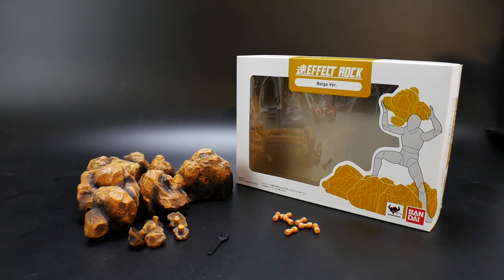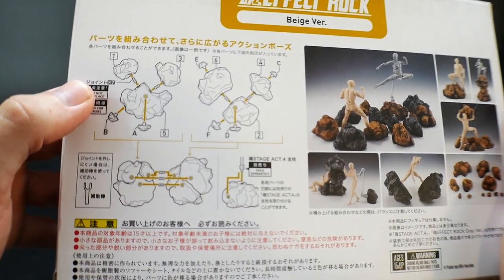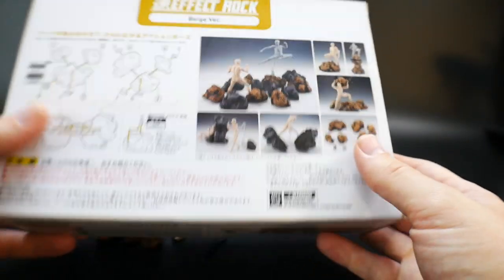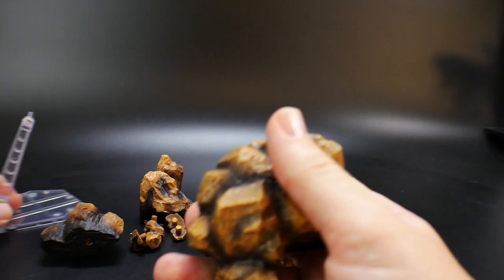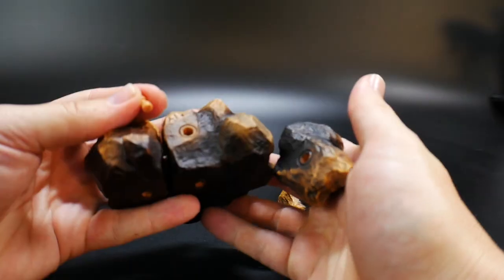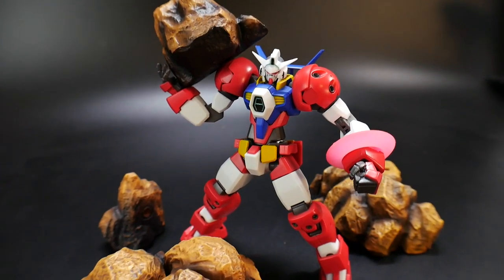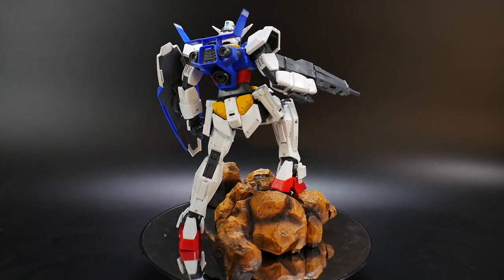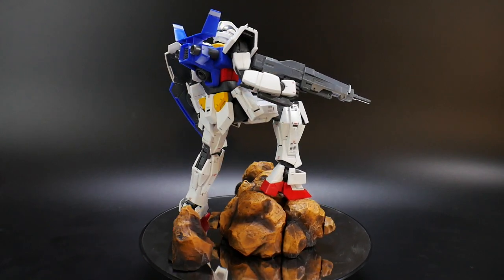Tamashii Effect - Rock Beige Ver.